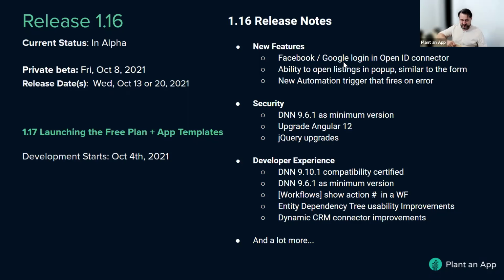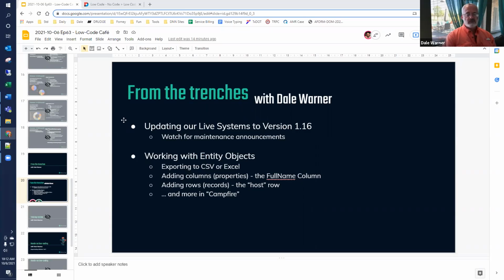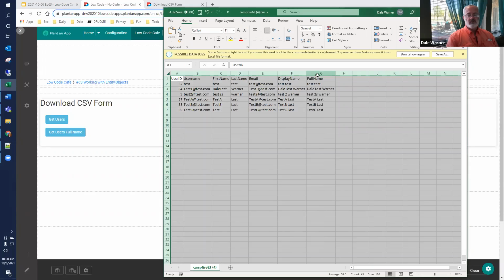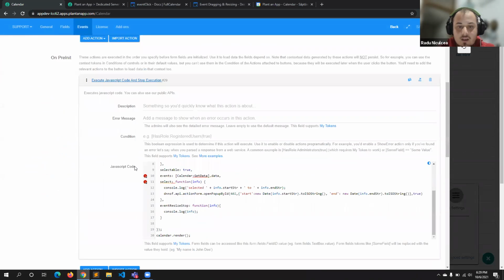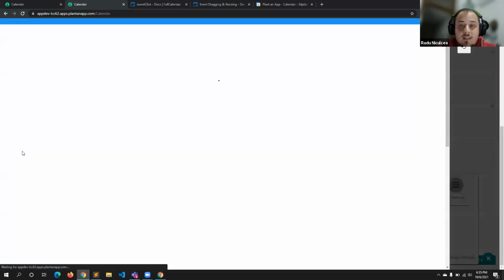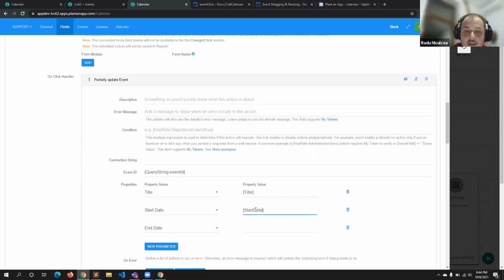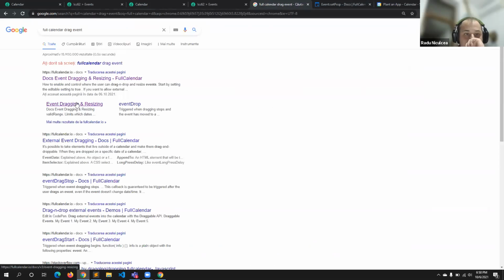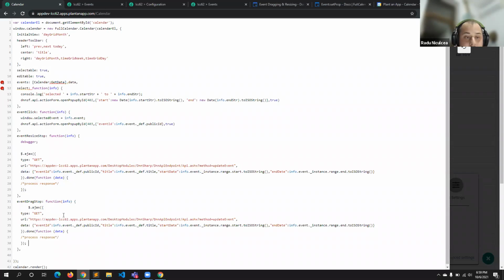Integrate Anything: FullCalendar - Part 2 | The Low-Code Café #63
00:00  Welcome

01:55  Product Roadmap Updates w/ Bogdan
02:34 ___ New features in 1.16: Facebook / Google login in Open ID connector
03:11 ___/// Ability to open listings in popup, similar to the form
03:35 ___/// New Automation trigger that fires on error
04:12 ___/// DNN Minimum and Maximum: 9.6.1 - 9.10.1
06:16 ___ Version 1.17 planned features

08:15  From the Trenches w/ Dale
09:35 ___ Updating our Live Systems to Version 1.16
10:35 ___ Working with Entity Objects
11:10 ___/// Exporting to CSV or Excel
15:28 ___/// Adding columns (properties) - the FullName Column
19:10 ___/// Adding rows (records) - the “host” row

Low-Code Development w/ Radu
24:28 ___ Overview from last episode
25:32 ___ Planned enhancements for this episode: Edit and Delete an Event
26:51 ___/// Edit the Calendar settings to enable clicking on events
28:46 ___/// Using the debugger to investigate the Event "info"
30:49 ___/// Create the form to Edit an Event
33:29 ___///___ Looking at the resulting form
33:49 ___/// Set up the form to be a popup form and call it via JavaScript
37:43 ___/// Pre-populating the Edit Form
40:32 ___/// Correcting the date to ISO format
41:28 ___/// Enabling the Edit Event button - Partially update Event
43:53 ___/// Showing the updated events in the calendar (avoid refresh)
48:26 ___ Enabling editable to allow drag and drop
51:48 ___/// Using an API to modify the Event
53:57 ___/// Copy the AJAX code from the API into eventResizeStop
57:01 ___ Discovering the Start and End date of the dragged item
57:55 ___/// Testing the drag and drop

59:17 ___ Summary and Closing Notes